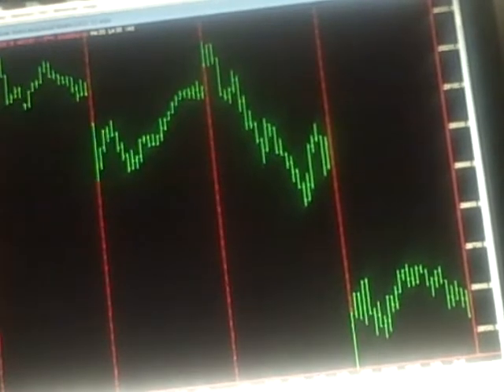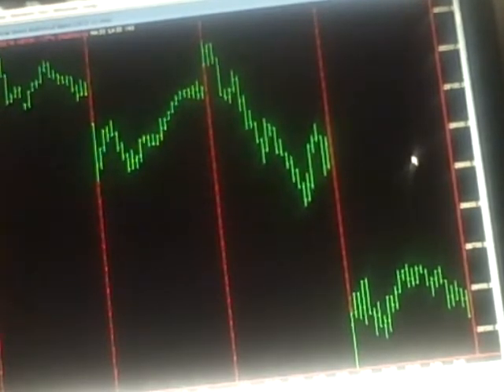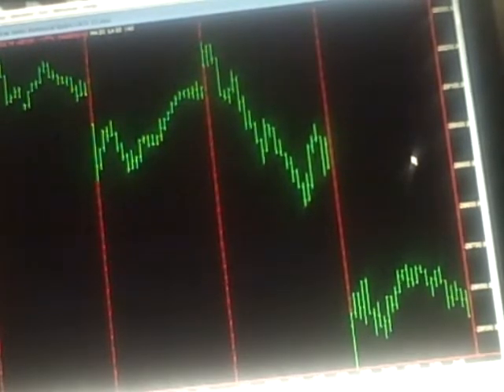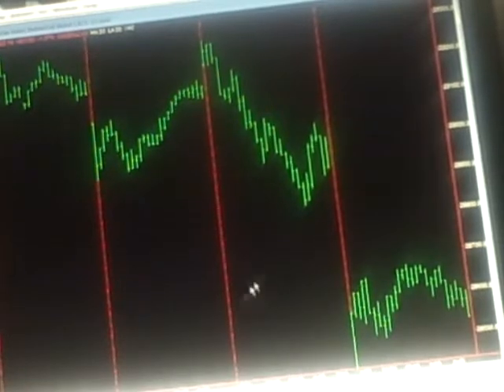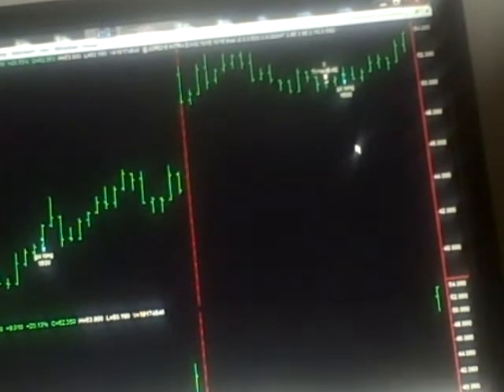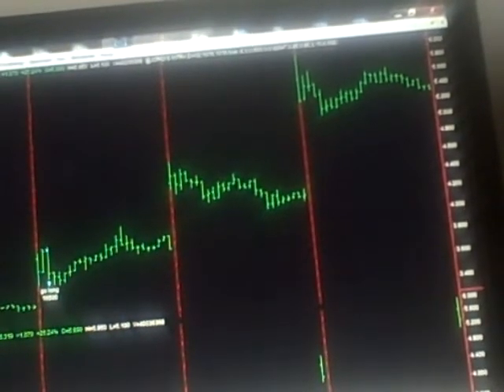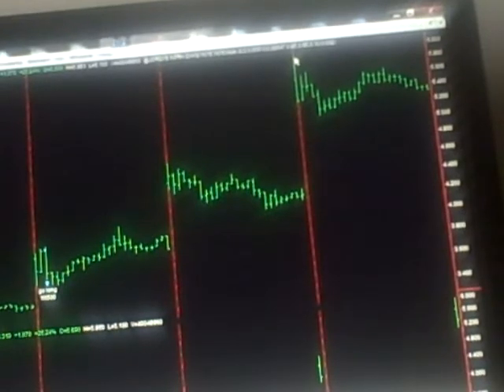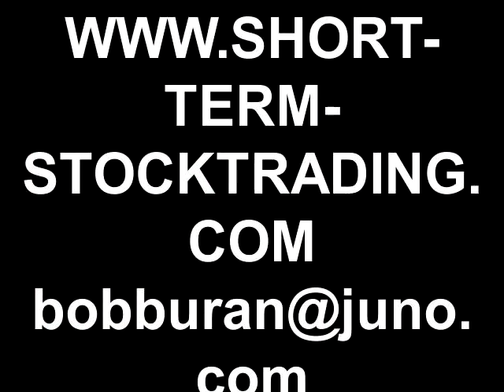Today Stock Market